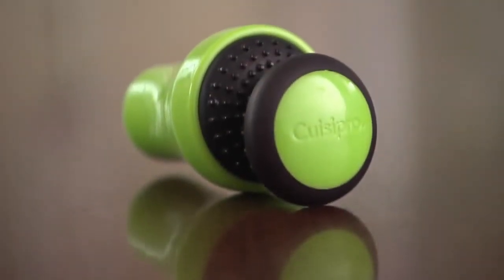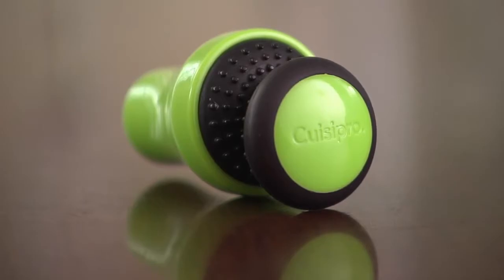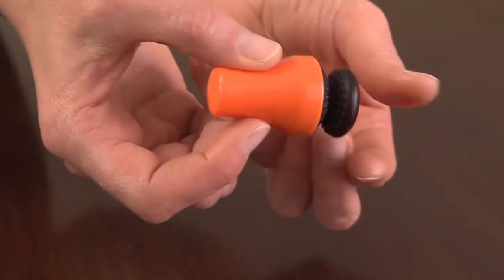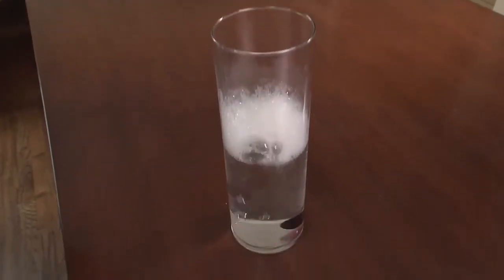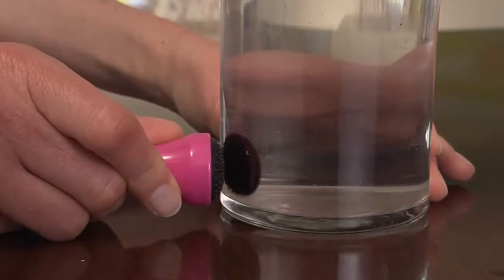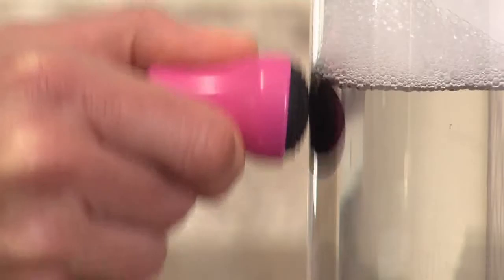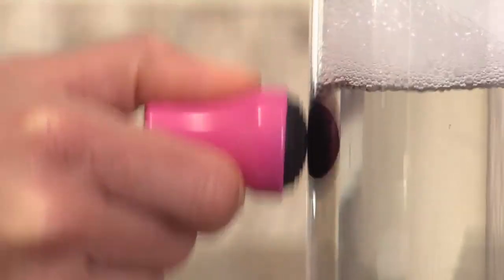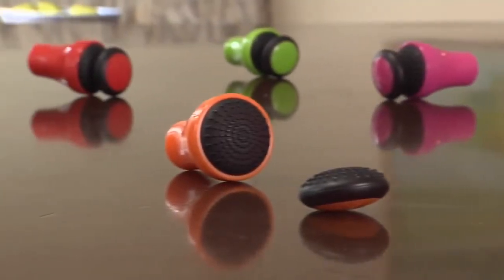Easy Reach Magnetic Scrubber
Easy Reach Magnetic Scrubber. Odd-shaped vases, narrow-necked bottles, delicate wine decanters, they all have one thing in common: they are hard to clean! Dishwasher or bottle cleaners are still not enough.
Thanks to the Easy Reach Magnetic Scrubber those hard to reach areas can be cleaned with ease. It’s simple to use and effective for cleaning.
Small and easy to store on your kitchen drawer or stick on your refrigerator
Just add warm water with liquid soap and scrub away!
Make cleaning a lot easier and more effective with this Easy Reach Magnetic Scrubber now!

Welcome to JOOPZY. You’ve just found the greatest online store for most of your needs. We are constantly stocking products to make your life that much better.

JOOPZY is 8 years old online shopping company offering people lots of products related to various industries. JOOPZY  is a completely independent company so our loyalty only belongs to our clients, we do our best to serve fully our customers. We believe that trust between us is very important.

We love you and thanks for being part of the JOOPZY!